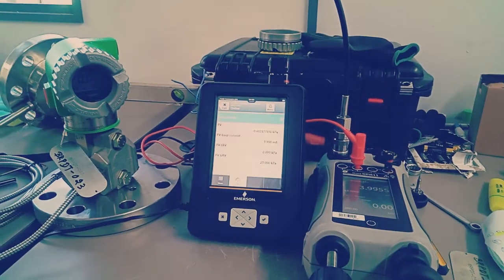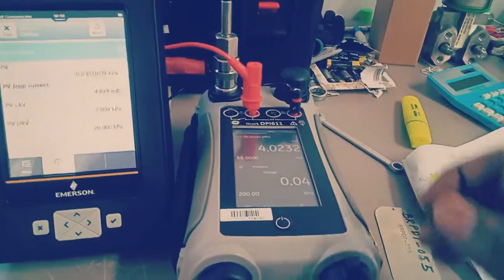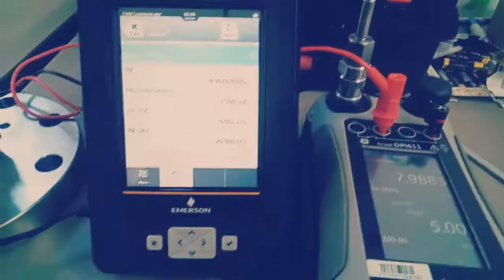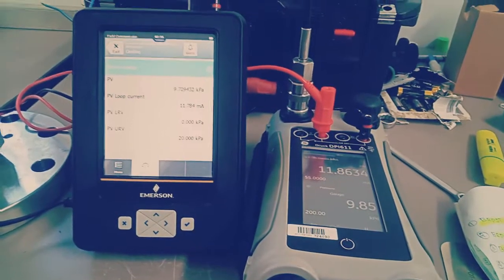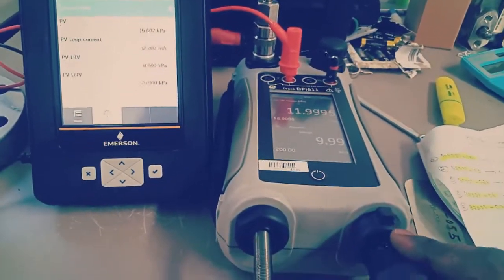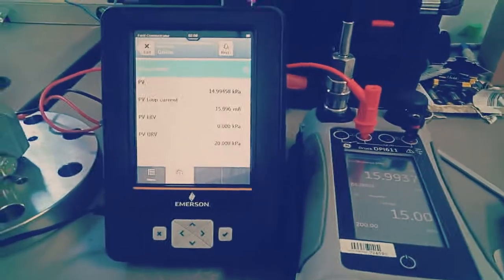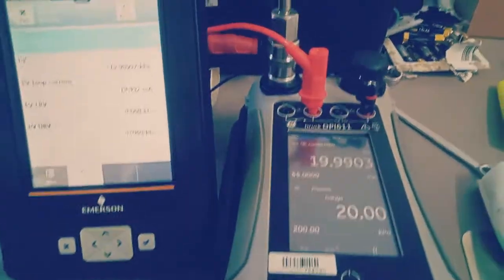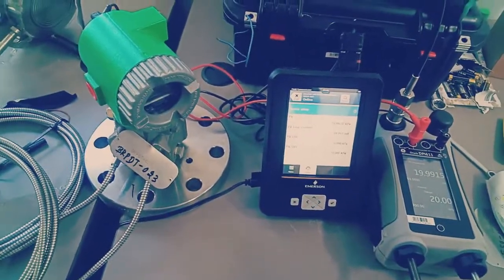Pressure Transmitter calibration by GE Druck calibrator DPI-611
Schneider